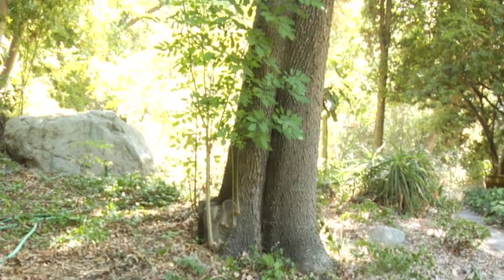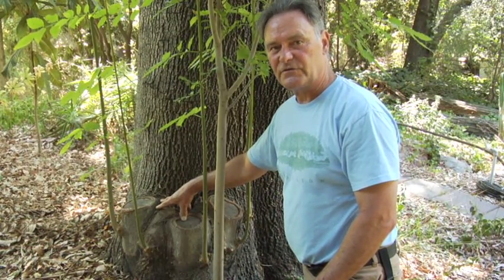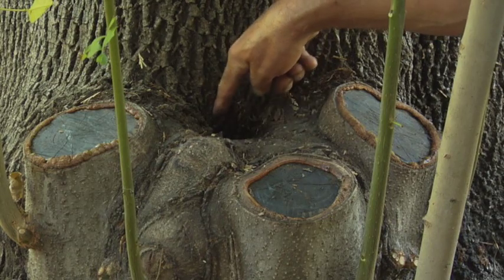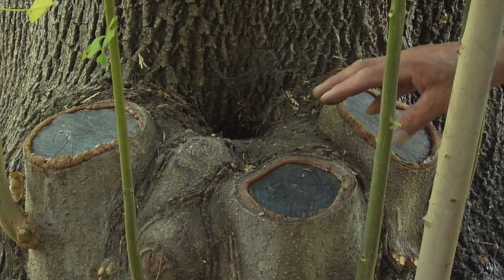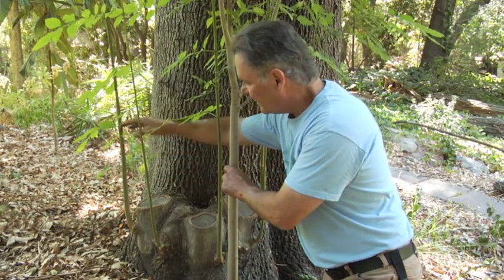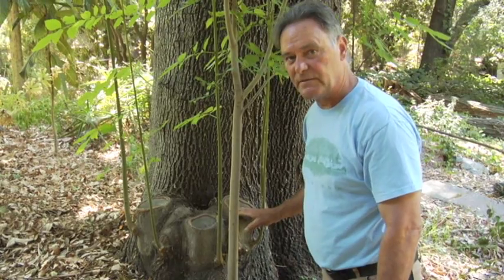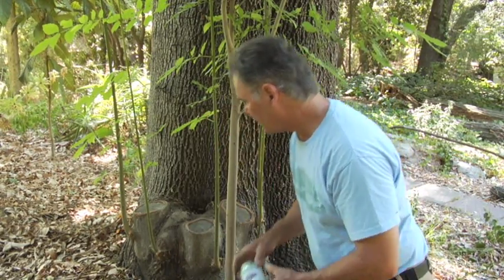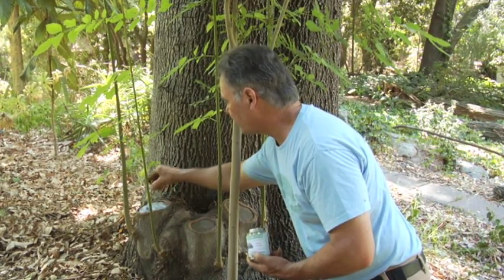Using Epicormic Shoots to Heal a Tree Wound - Prune Like a Pro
Gary Knowlton shows the process of healing tree wound with a tree's own Epicormic shoots.